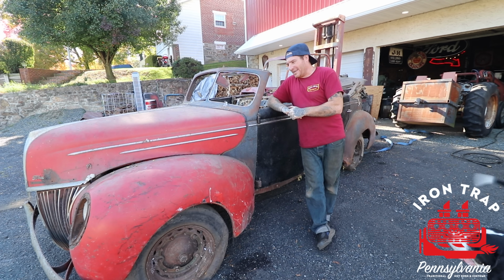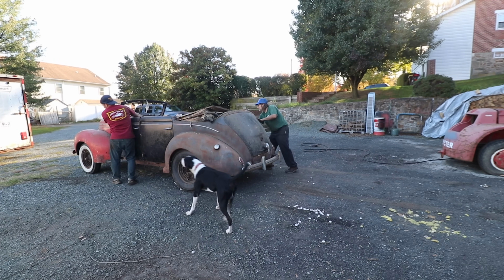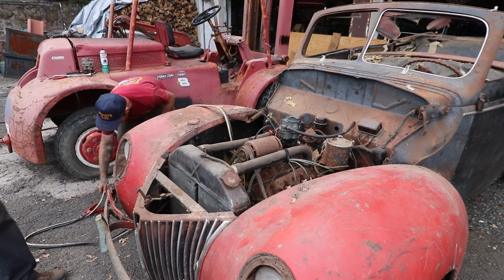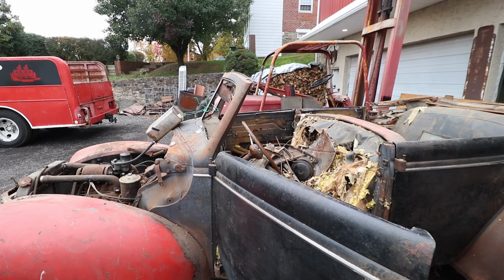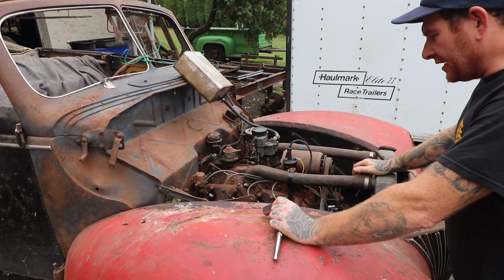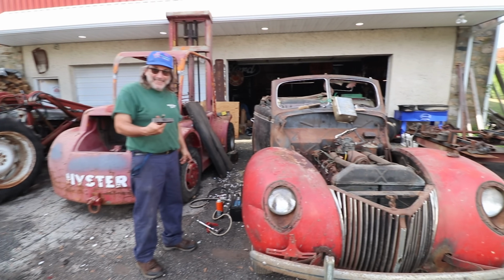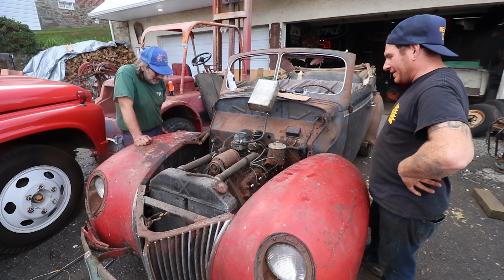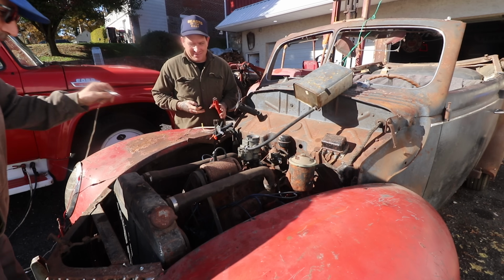Will Our 1939 Ford Convertible Run After Sitting Abandoned For Years??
When we were pulling the 39 Convertible out of barn, we never checked to see if it was in gear and the engine was spinning with the rear wheels!! Since we know the engine isn't locked up, it's time to see if we can get this thing to run!!

Don't forget to place an order for you 2024 Calendar and new ITG Crest Shirt

19545